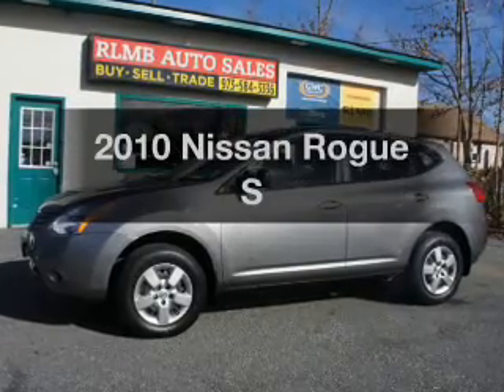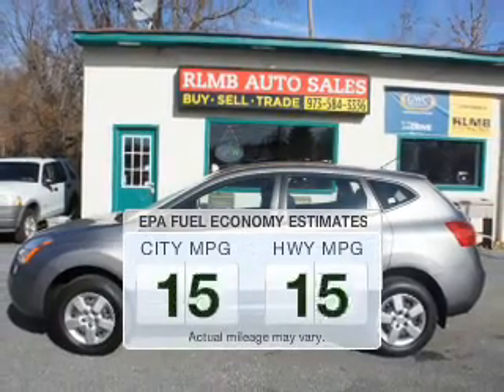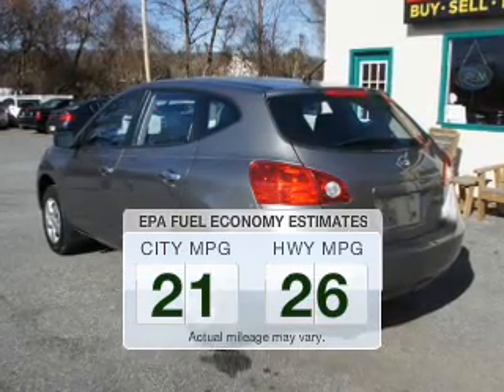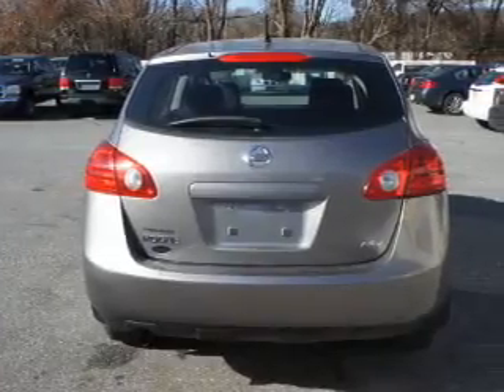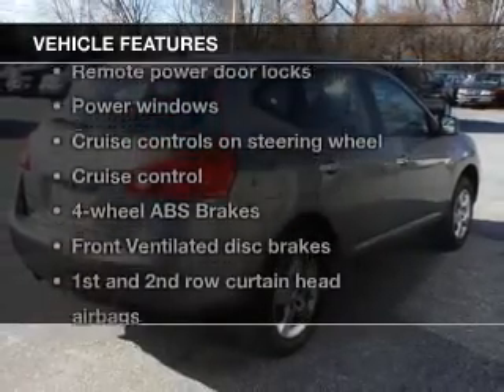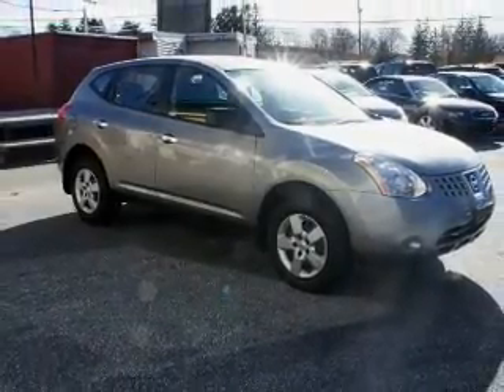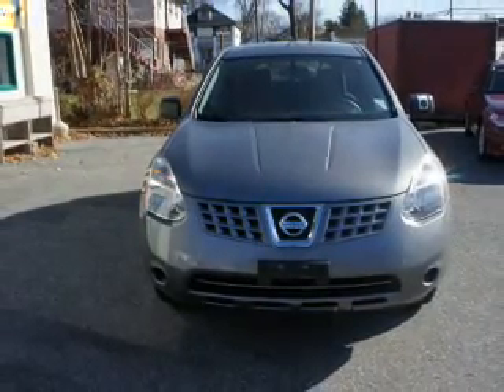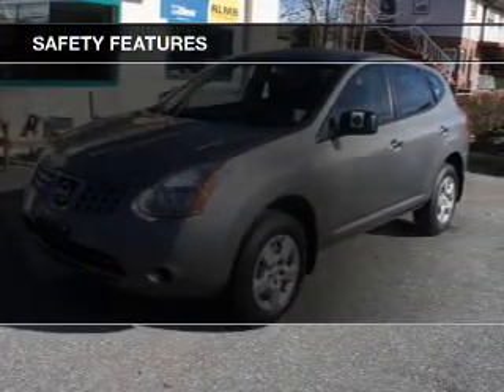2010 Nissan Rogue - Kenvil NJ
Year: 2010
Make: Nissan
Model: Rogue
Trim: S
Engine: 2.5 liter inline 4 cylinder 16 valve
Transmission: Automatic CVT
Color: Gotham Gray
Mileage: 73055
Address:
531 Route 46 West